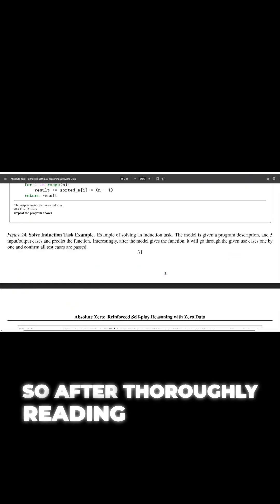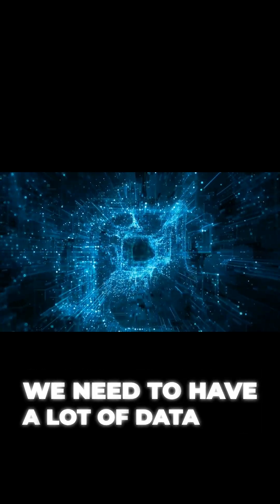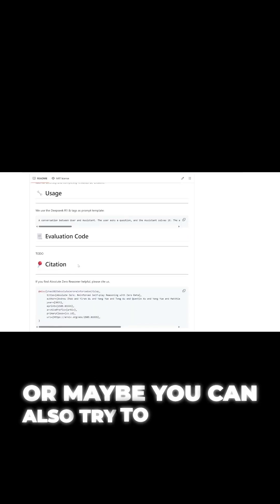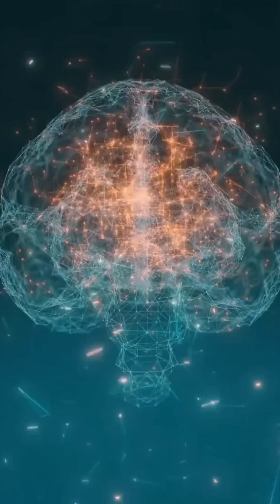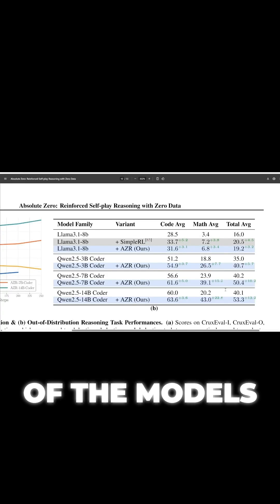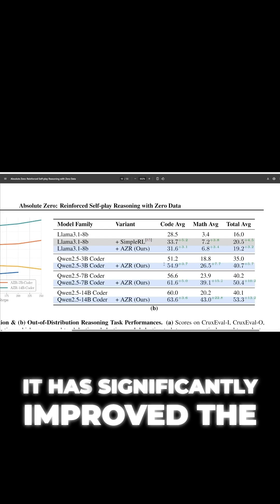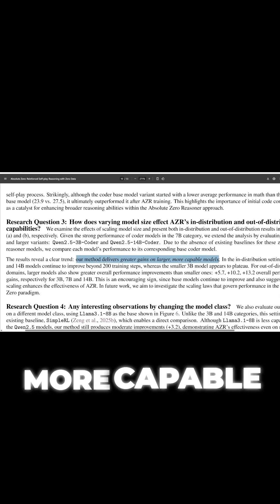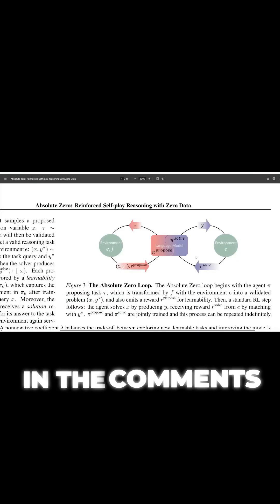Meet Absolute Zero Reasoner—AI’s self-learning breakthrough!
🧠 Absolute Zero Reasoner (AZR): AI That Masters Reasoning Without Human Data

Experience a groundbreaking advancement in AI with the Absolute Zero Reasoner (AZR), developed by researchers from Tsinghua University's LEAP Lab.  AZR introduces a novel paradigm where AI models teach themselves complex reasoning skills—entirely without human-curated data.

Welcome to AI Agents, Researchs and Tools! 😄

This channel is dedicated to exploring the latest breakthroughs in AI, focusing on agentic AI, cutting-edge research, and innovative tools.  If you're passionate about the future of artificial intelligence, you've come to the right place.